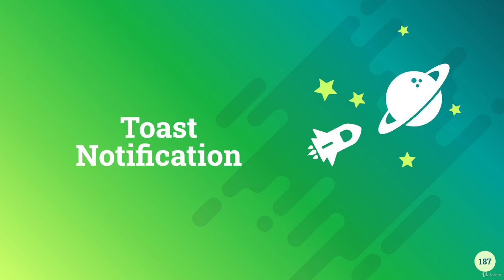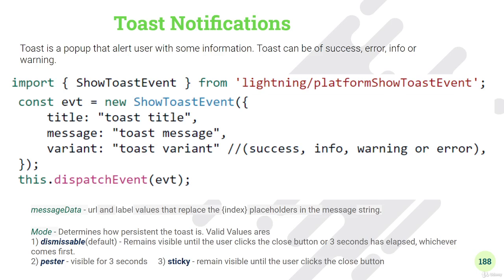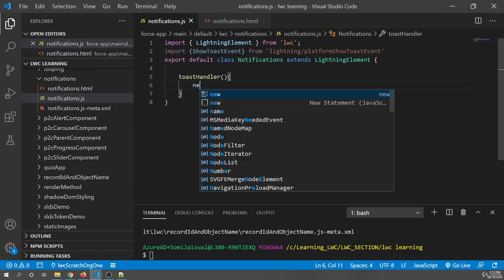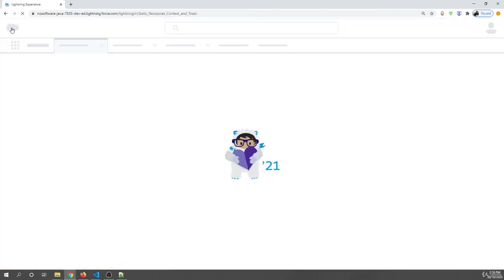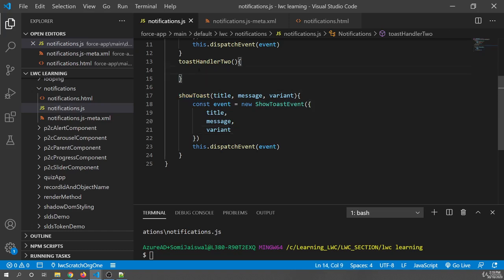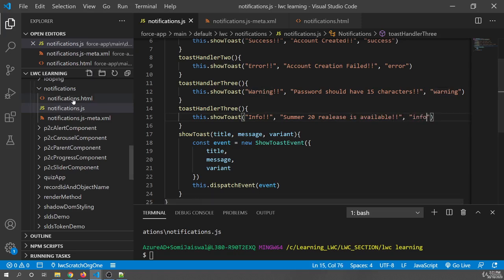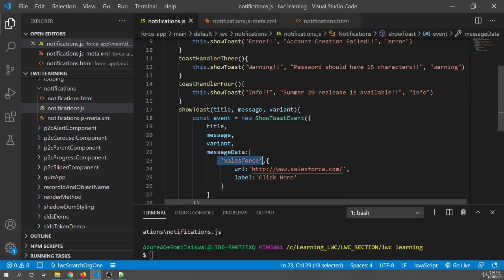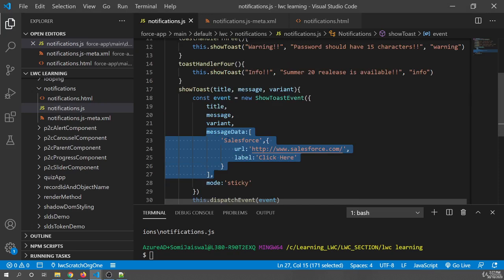15.12 Toast Notification